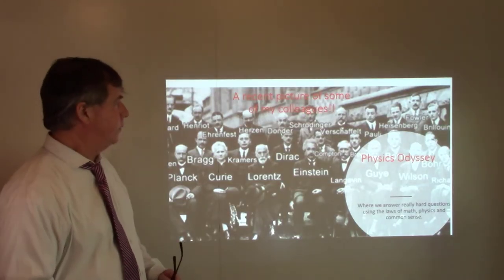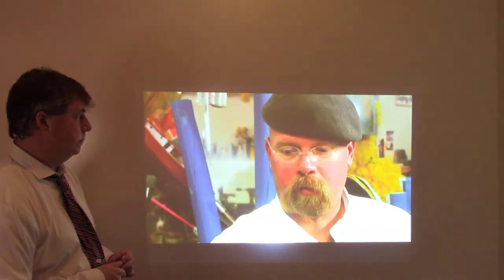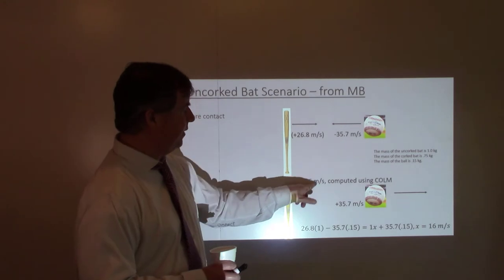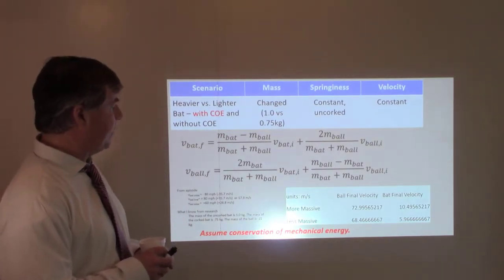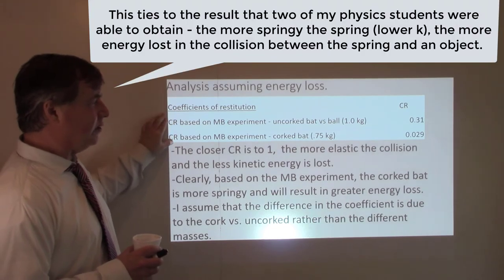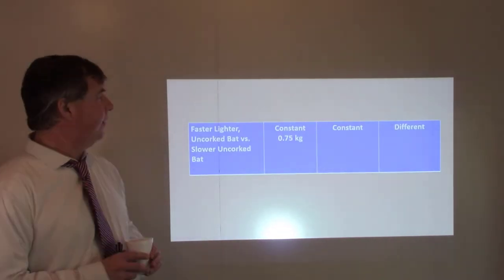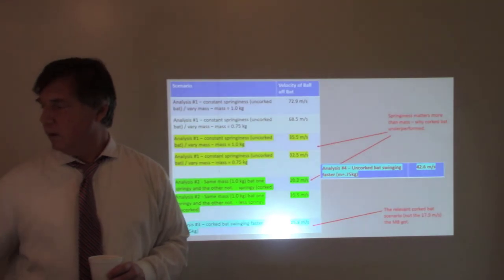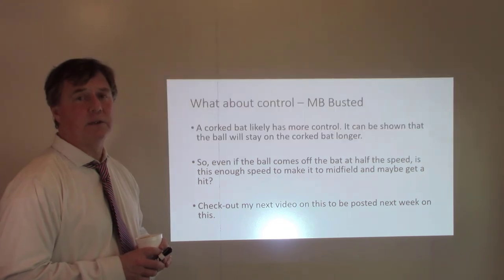Busting MythBusters - Physics of MythBusters' Baseball Myths(corked vs.uncorked bat)-Sea. 5 Ep. 15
VinniPhysics predicts, using mathematical physics, if a corked bat gives a baseball player an advantage. And in the process covers a vast array of physics principles: coefficient of restitution, conservation of energy and momentum, elastic vs. inelastic collisions, ...